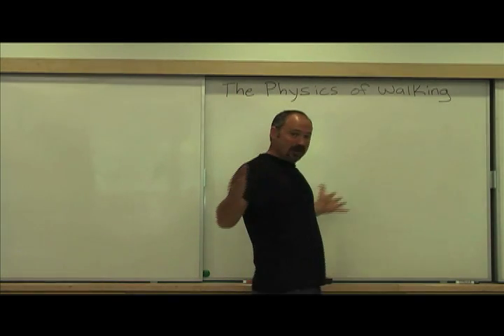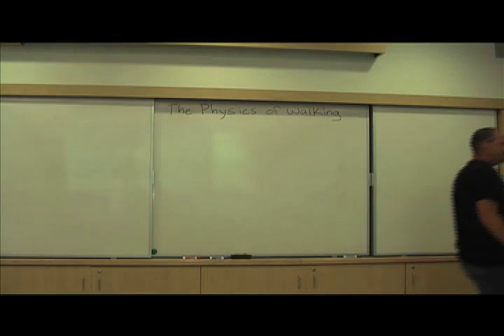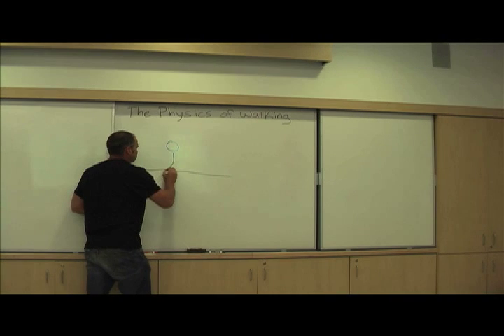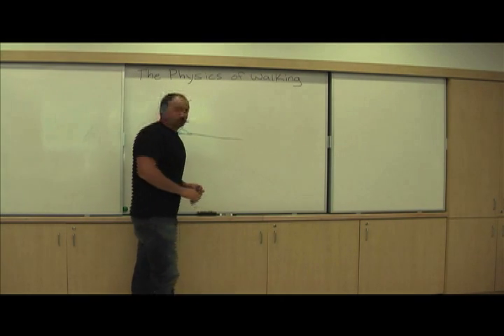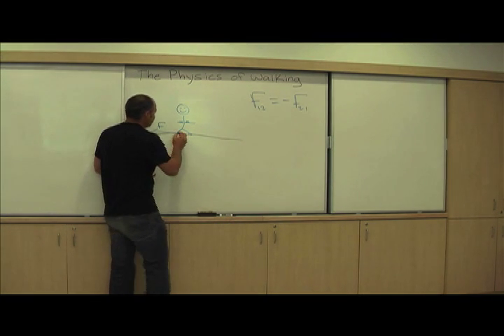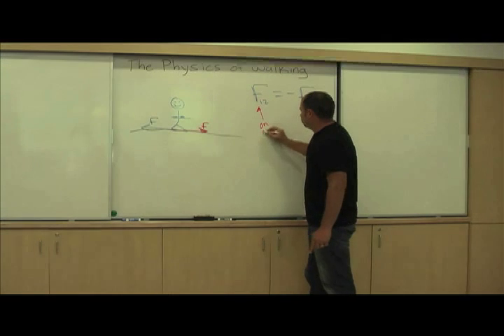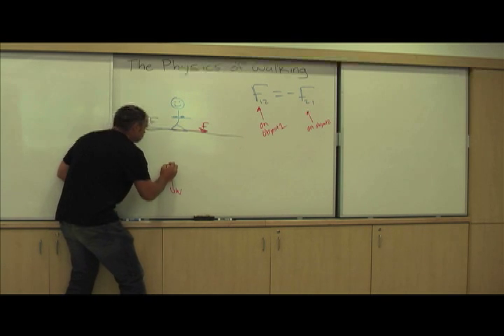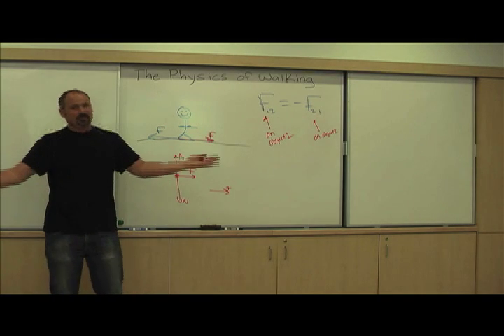The Physics of Walking